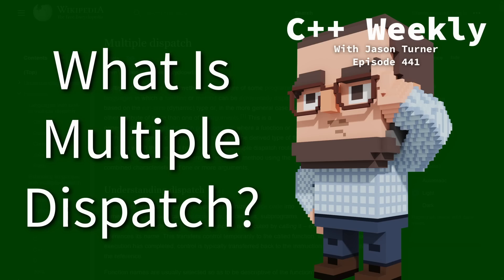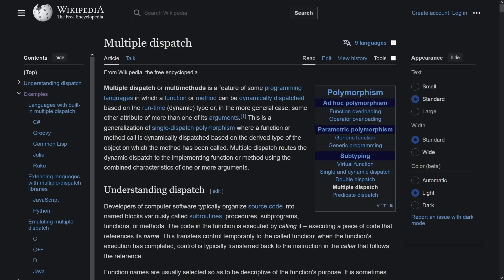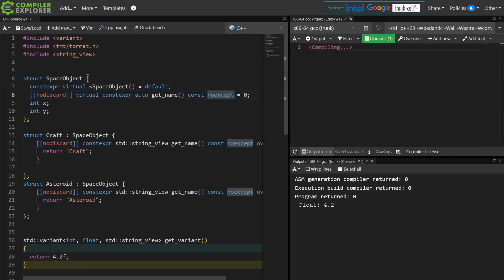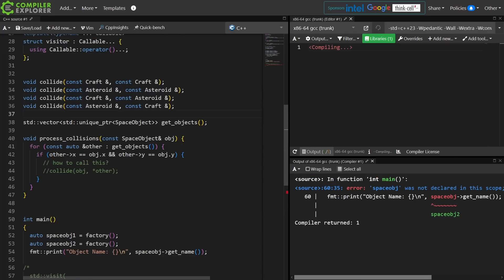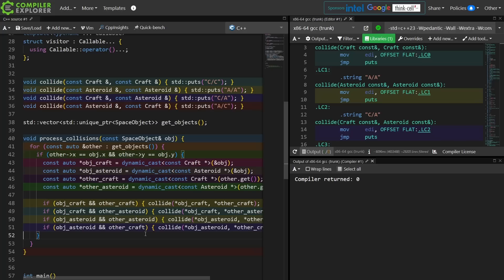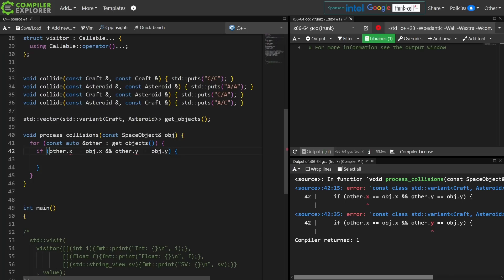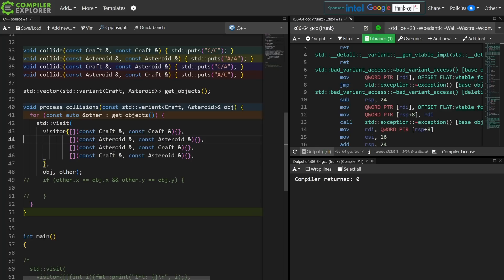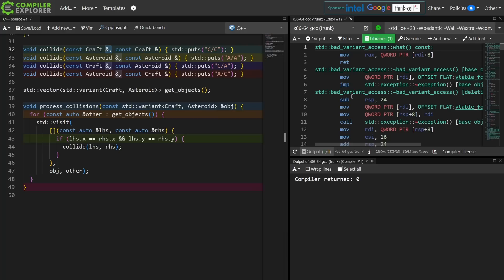C++ Weekly - Ep 441 - What is Multiple Dispatch (and how does it apply to C++?)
Is your team under pressure to deliver high-quality software faster? Is lowering costs and increasing speed to market a priority?

With the right static analysis tools, you can ensure the quality, security, and compliance of your code — without slowing down development. You'll get accurate diagnostics, ensure your code complies with the latest industry standards, and find bugs earlier in the development cycle.

See which tools are right for you – click the link below to request a free static code analyzer trial!

T-SHIRTS AVAILABLE!

GET INVOLVED

JASON'S BOOKS

RECOMMENDED BOOKS

AWESOME PROJECTS

O'Reilly VIDEOS